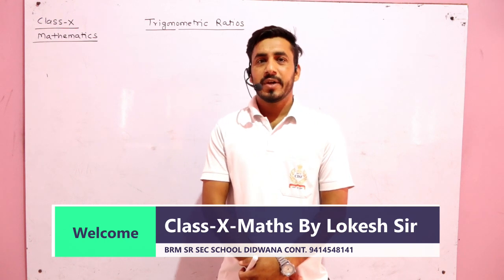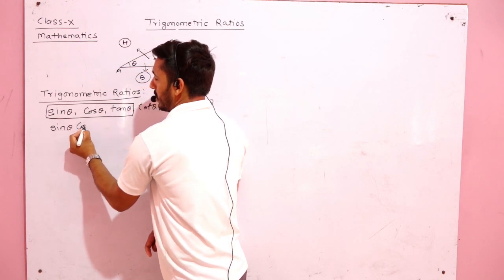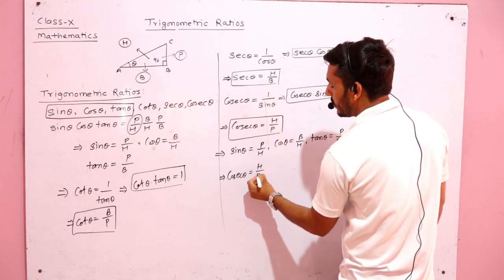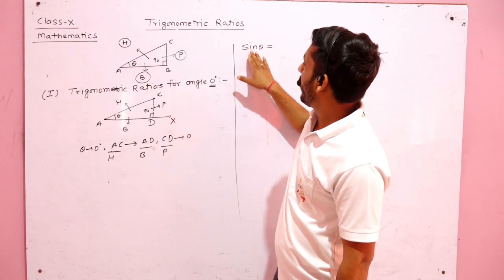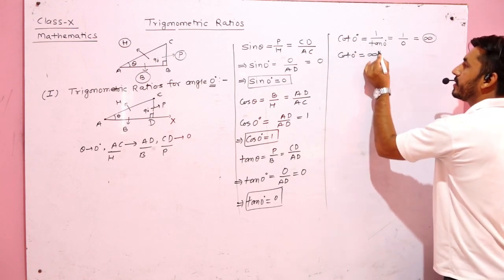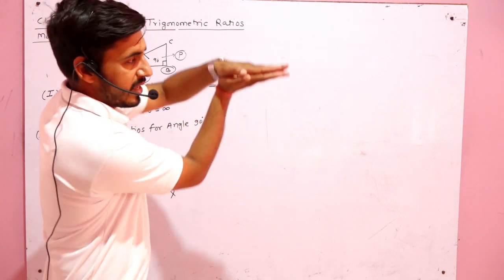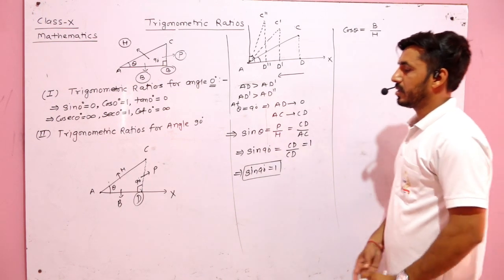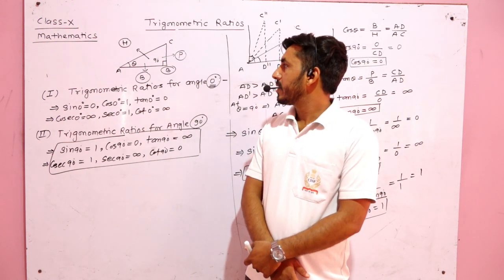Class-X-Maths-English Medium-trigonometric ratios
trigonometric ratios
BSER AJMER,RBSE AJMER,BOARD EXAM